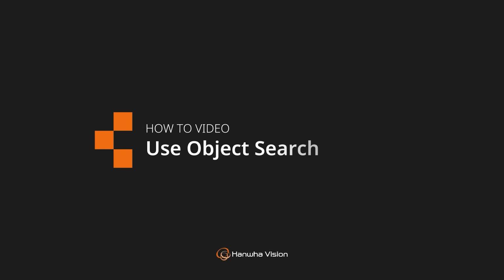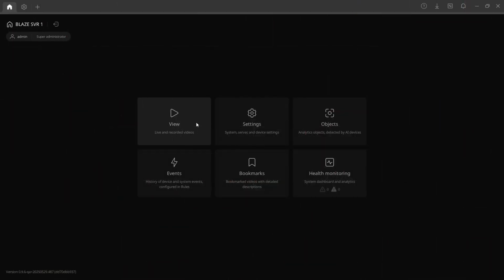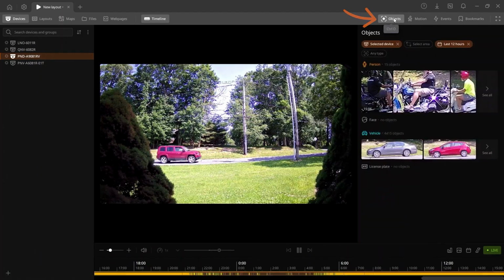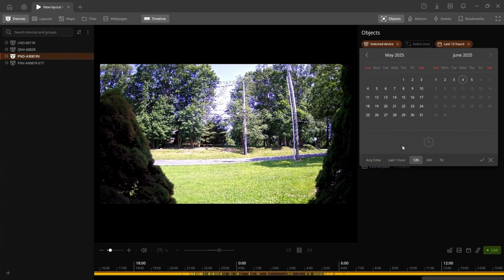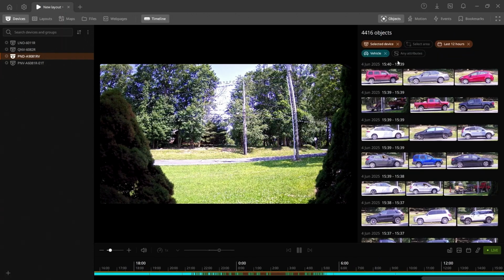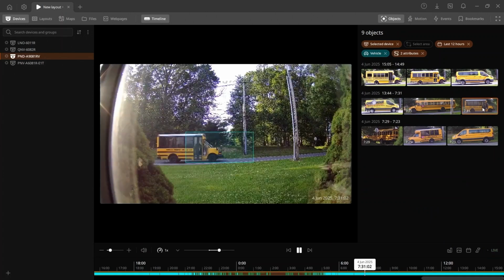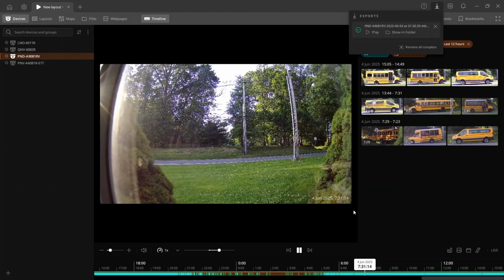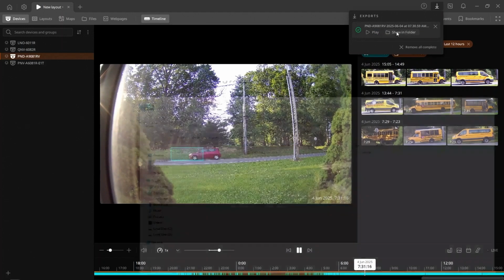Search Objects by AI Attributes (Person, Vehicle & More) | BLAZE | Hanwha Vision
Use AI-powered object detection in BLAZE to list and smart-search for specific targets — people, vehicles, and attribute-based queries — across hours of recorded footage in seconds.